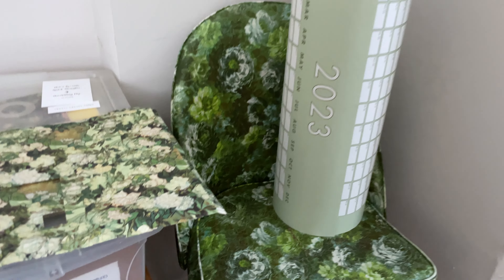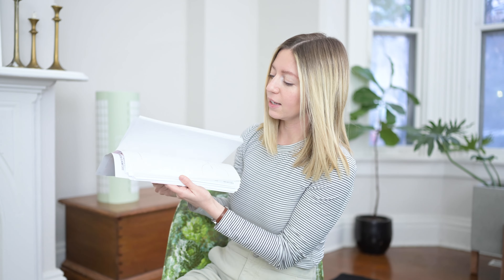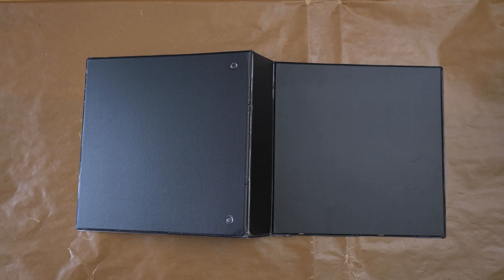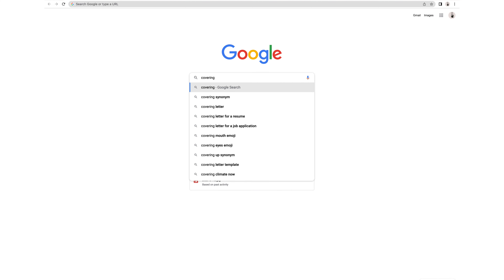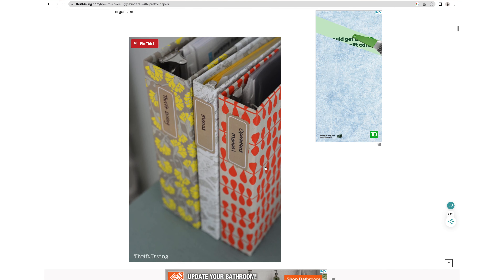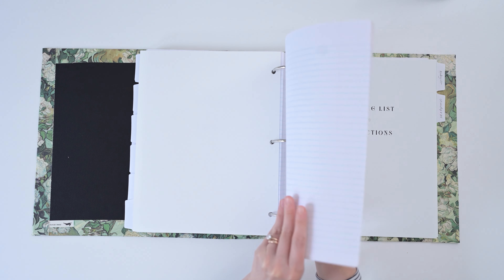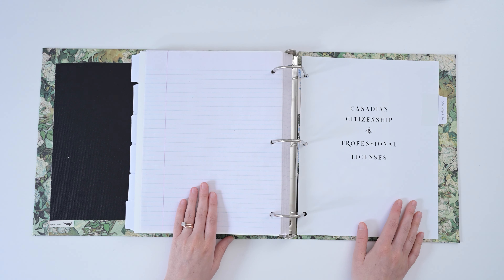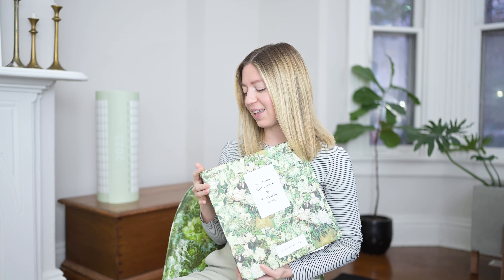I made my own planner! for 2023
I made my own planner this year for 2023! After looking around in stores and online, I found it hard to find a planner that really met my needs, so I decided to buy a plain binder and make it custom for my needs with some pretty paper I already had, some inspiring typefaces I found on the interwebs, and a little photoshop, indesign, and a good ol glue stick. Hope this inspires you if you find yourself in the same boat - not finding the type of planner you need to really stay organized!

A better binder than mine: (plastic cover free)
shorturl.at/CEJNW

The spray glue:

(Thieves household cleaner - it will last you forever, it's nontoxic, and smells sooo good. I have used it everywhere in my house for the last decade)